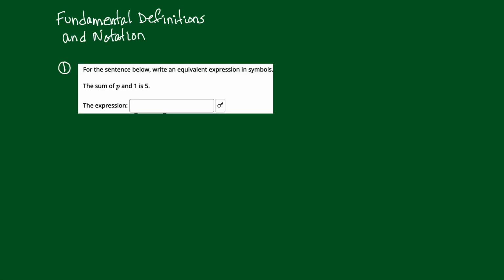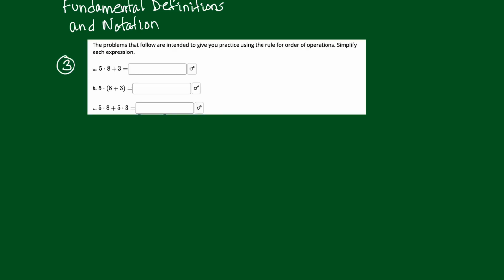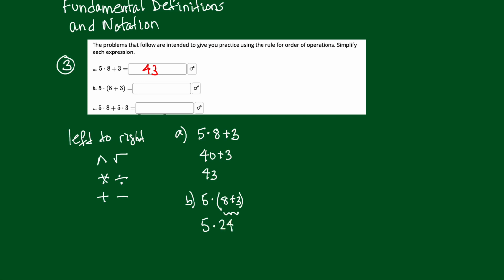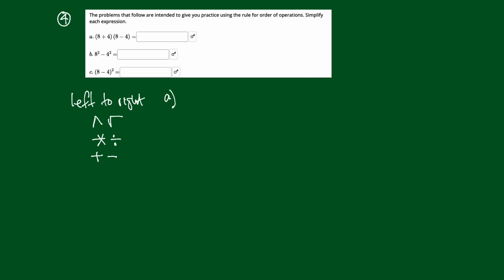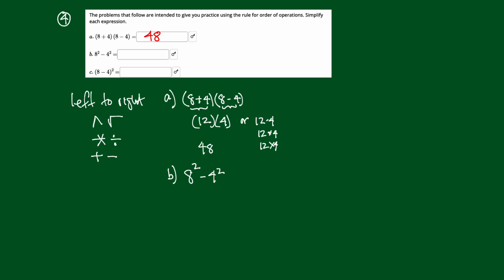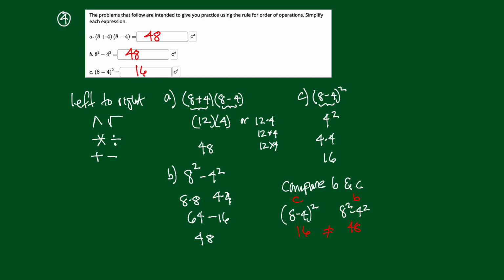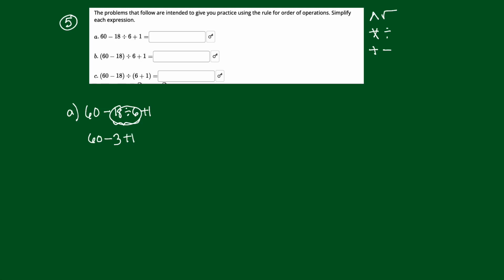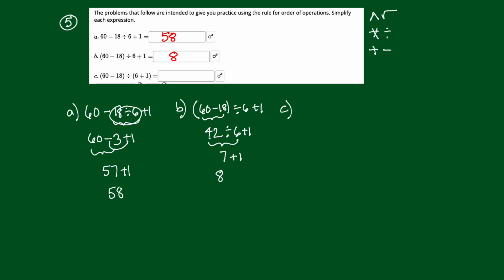CA 1 Problems 1-5